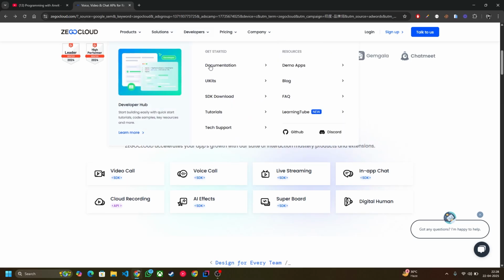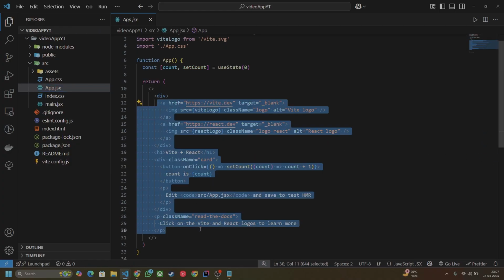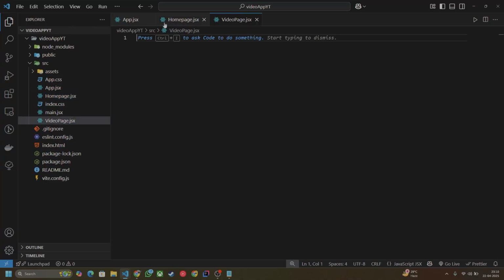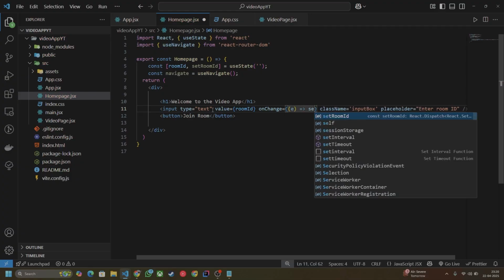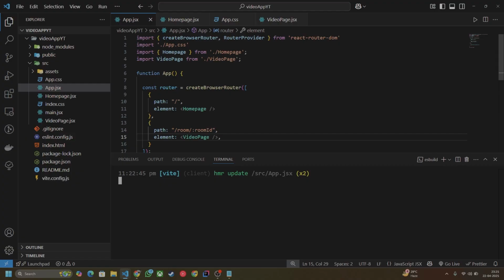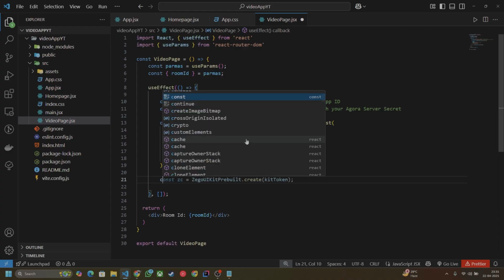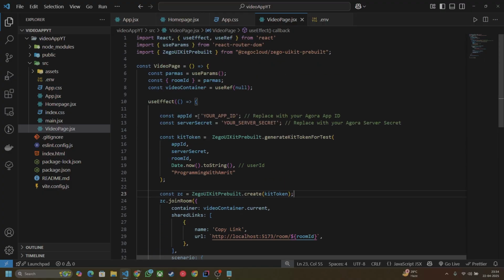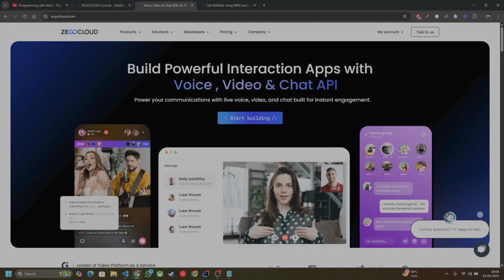🚀 Build a 1-on-1 Video Call App in Just 10 Minutes with React | ZEGOCLOUD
Learn how to quickly set up a real-time video chat app using ZEGOCLOUD, React, and WebRTC. No complex setup—just plug and play with powerful SDKs and UIKits!

In This Video, You'll Learn:
How to build a 1-on-1 video call app using React
How to integrate ZEGOCLOUD SDK and UIKits
Fast and beginner-friendly development

⚡ What’s Next?